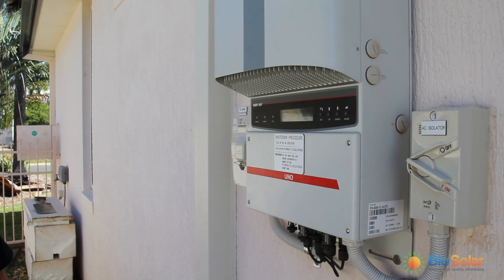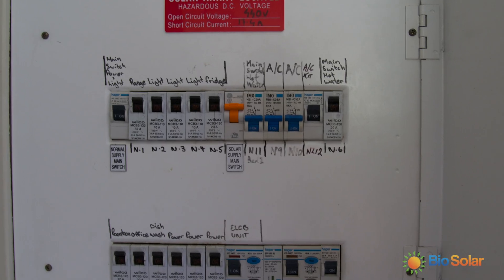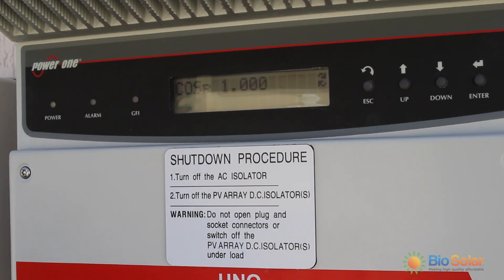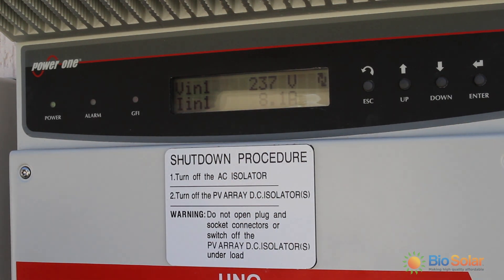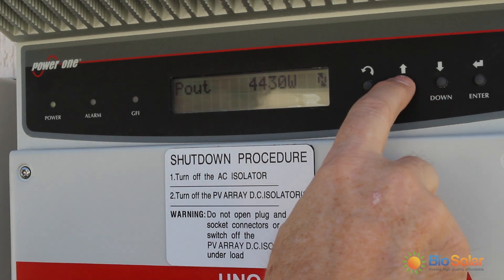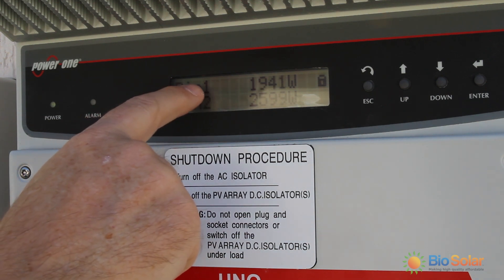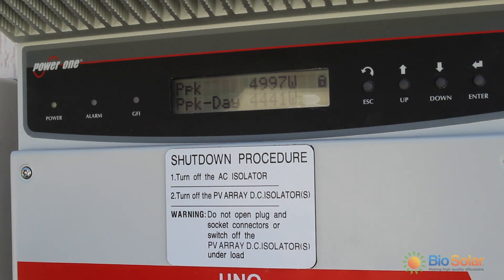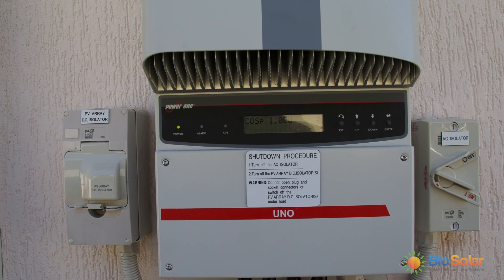BioSolar Owners Hub: How To Read and Monitor The Aurora Inverter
In this video Australian solar power company BioSolar provides a step-by-step guide of reading and monitoring the Aurora Inverter.

All of us at BioSolar would like you to obtain the best possible returns on your solar investment. It is therefore important that you know how to monitor your system's performance.

In this video we will be looking at the Aurora PVI 5000 Model.

BioSolar recommends checking the inverter at least once a week to make sure that the system is performing at its optimum.